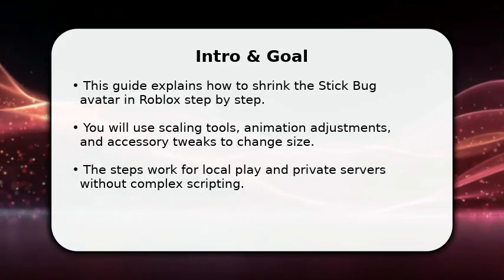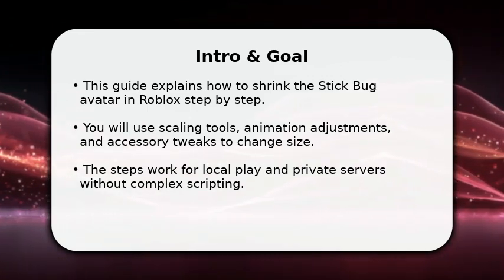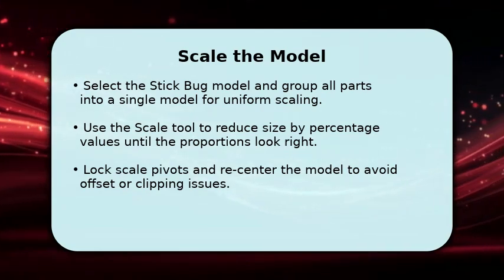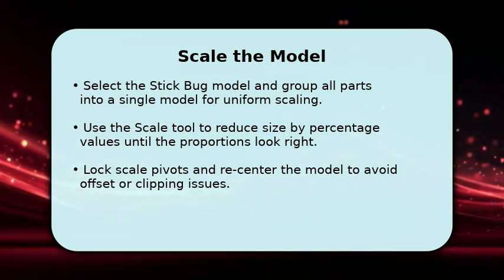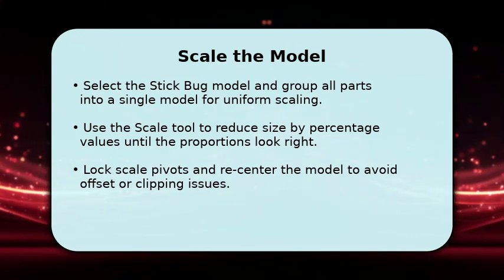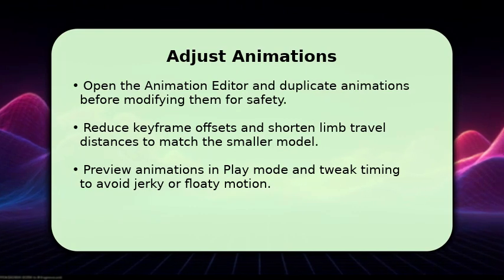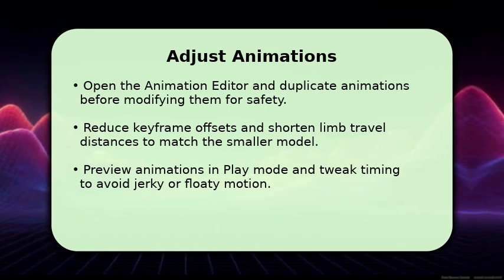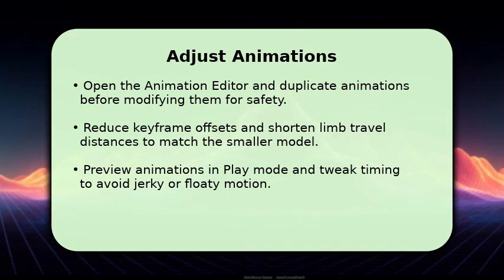How To Make Stick Bug Small In Roblox - Full Guide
How To Make Stick Bug Small In Roblox - Full Guide | 💧 Stay hydrated anywhere with the Owala water bottle ▸

In this comprehensive guide, we'll walk you through the steps to shrink your stick bug in Roblox. From understanding the game mechanics to executing the shrinking process, we've got you covered. Whether you're a seasoned player or just starting out, this video will provide you with the knowledge and skills needed to achieve your goal.

stick bug roblox small, how to shrink stick bug in roblox, roblox stick bug guide, making stick bug smaller in roblox, roblox game tips and tricks, stick bug size reduction in roblox, roblox gameplay tutorials, shrink stick bug roblox, roblox stick bug miniaturization, roblox game mechanics explained